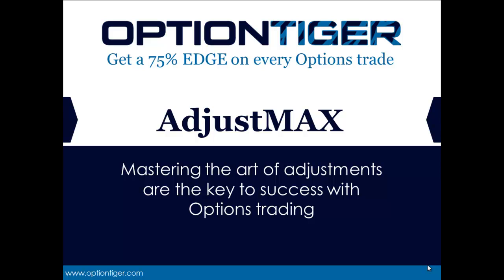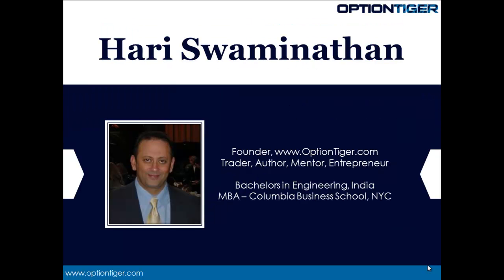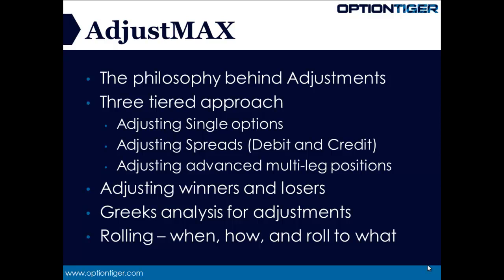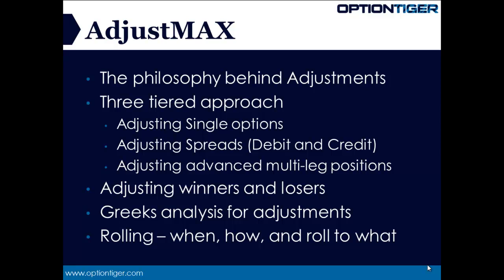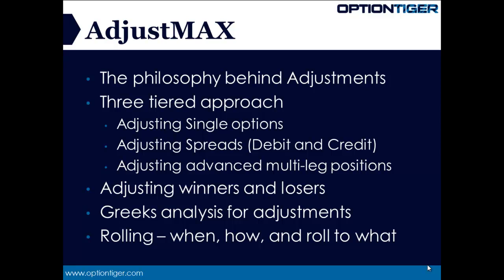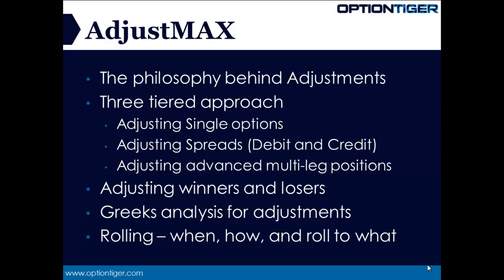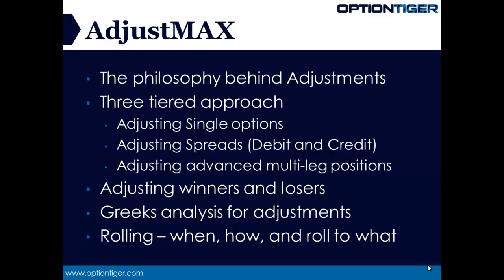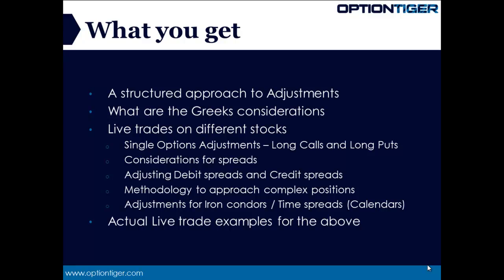AdjustMAX- The fine art of adjusting Options positions - Both winners and losers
Mastering the art of adjustment is the key to success with Options Trading. This is what this video is all about - teaches you all the different adjustments that you can make to your Options position.